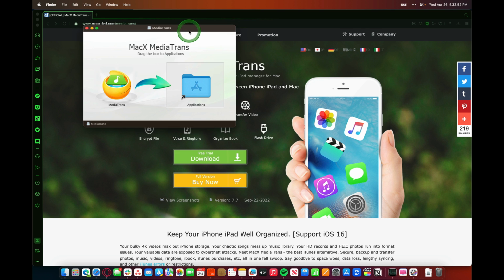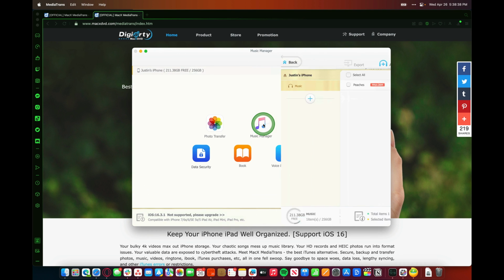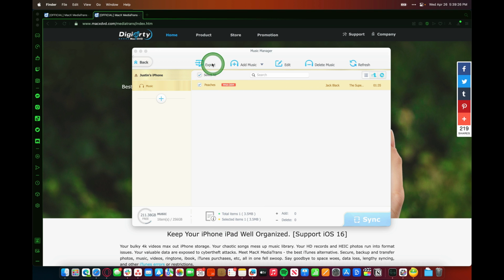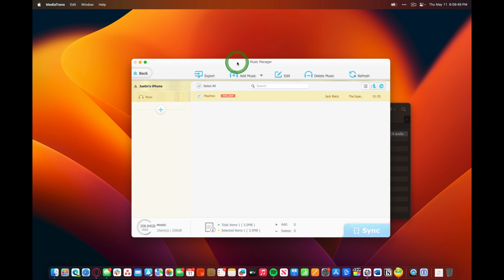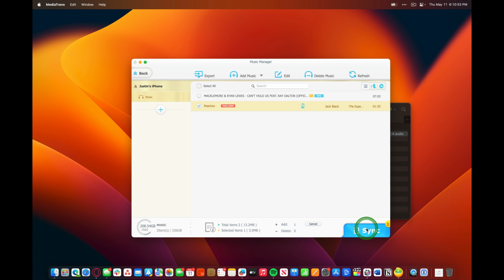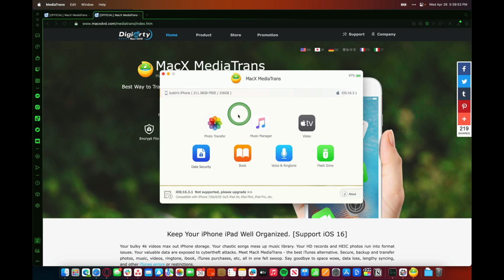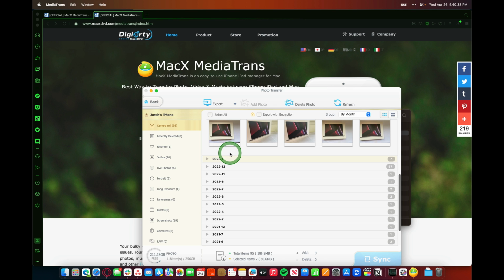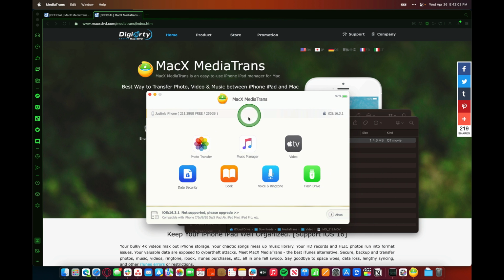How to transfer music from iPhone to Mac and PC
MacX MediaTrans assists users to transfer music from iPhone to Mac and
move music from Mac to iPhone vice versa. Users can use it to make iPhone ringtone, two-way sync
iPhone video, photos, ebooks, podcasts, etc. For Windows users, get the software